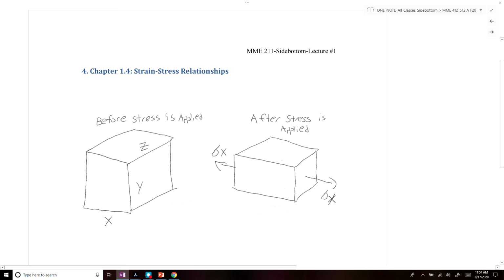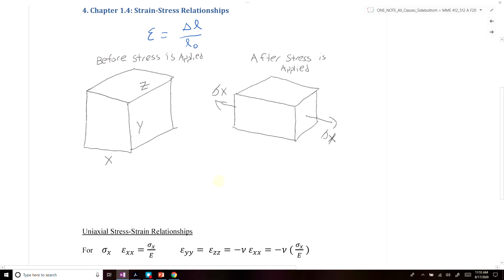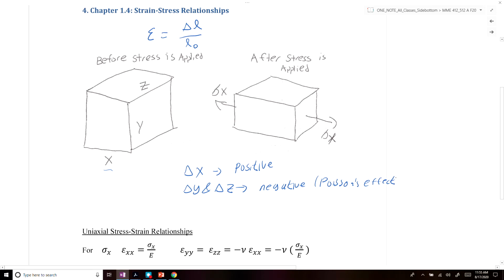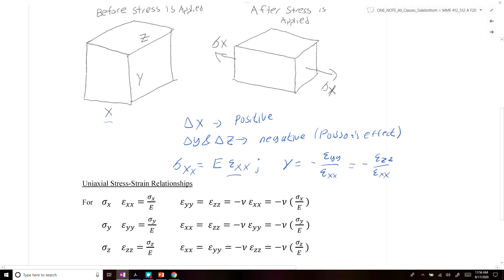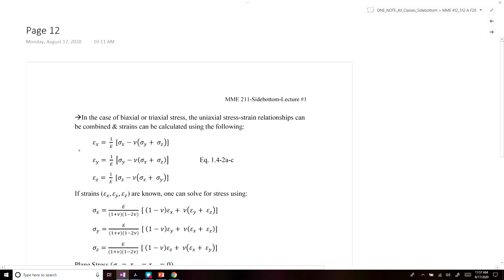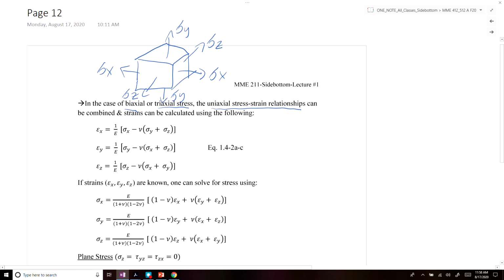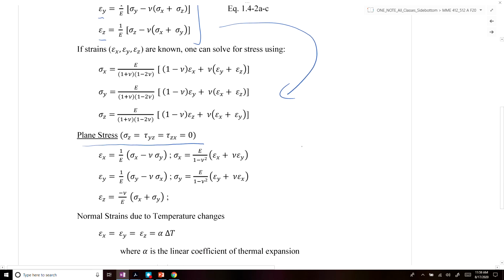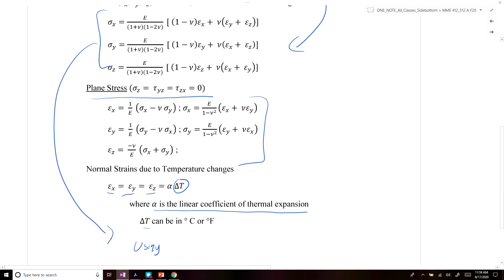MME 412_512_L01-#4 Chapter 1.4: Strain-Stress Relationships